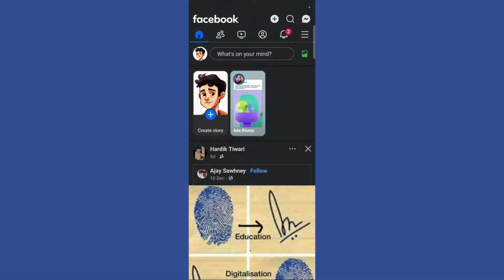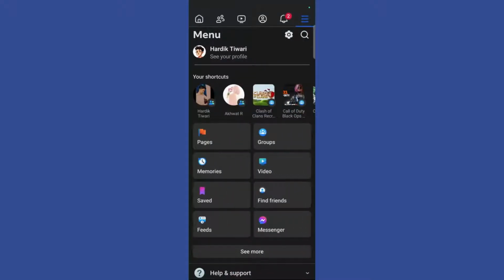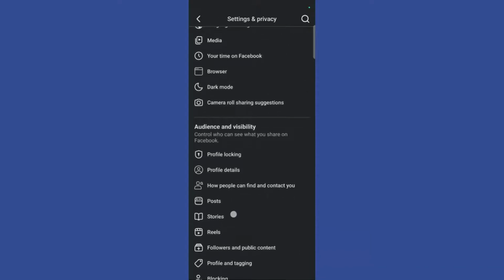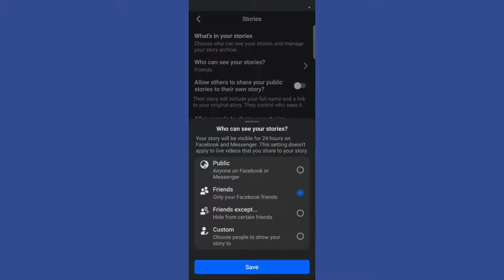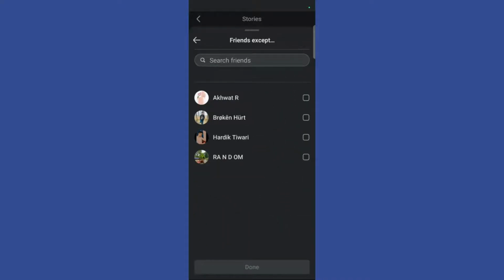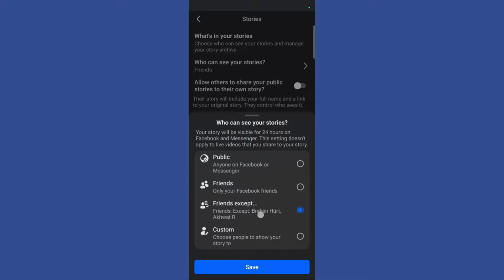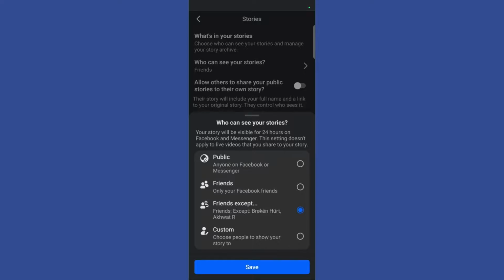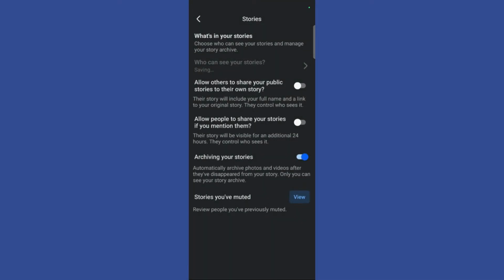How to Hide Your Story from Specific People on Facebook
🔒 Control Who Sees Your Facebook Stories! 🔒
Want to keep certain people from viewing your Facebook stories? This quick and easy step-by-step guide shows you how to adjust your privacy settings and hide your story from specific people.

🔍 What’s Covered in This Tutorial:
✅ How to access Facebook story privacy settings.
✅ Steps to hide your story from select individuals.
✅ Bonus tips for managing story visibility efficiently.

💡 Why Customize Story Privacy?
Sharing moments on Facebook should always feel comfortable. Learn how to tailor your audience and share stories only with the people you want.

You can even choose to share stories with a custom list of friends or hide them from an entire group. Watch the video for full details!

🔔 Get More Tips & Tricks!

💬 Got Questions?

SEO Keywords for Optimization:
hide Facebook story, story privacy on Facebook, how to hide Facebook story from someone, Facebook story settings, manage story privacy Facebook, social media privacy tips.